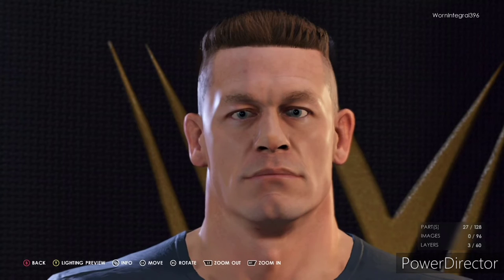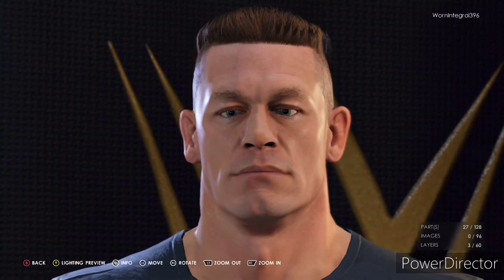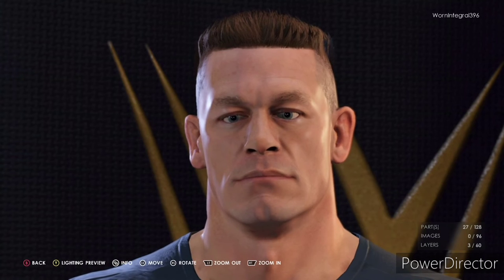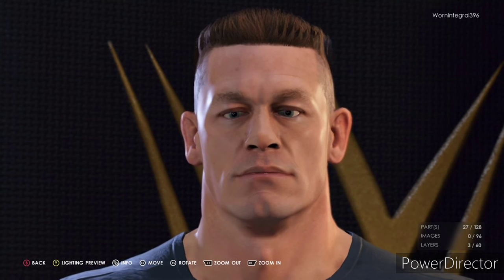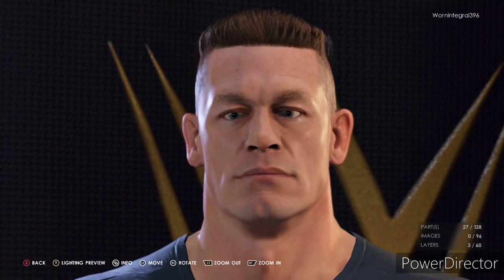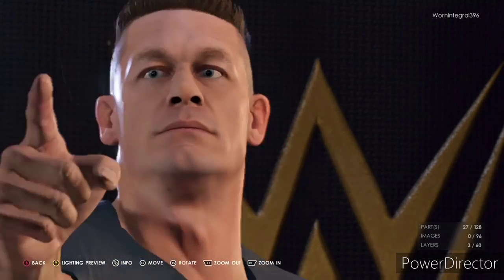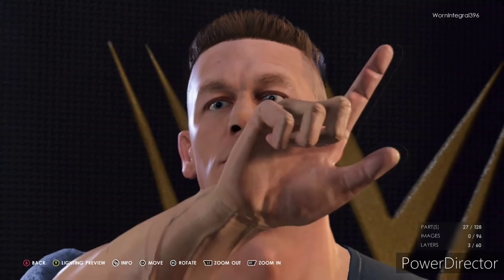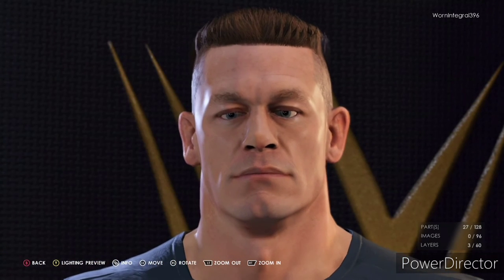WWE 2K22: John Cena Jakob Toretto attire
(With Commentary)
Here's The First Custom Costume On WWE 2K22 For John Cena When He Play The Antagonist Jakob Toretto From F9 The Fast Saga